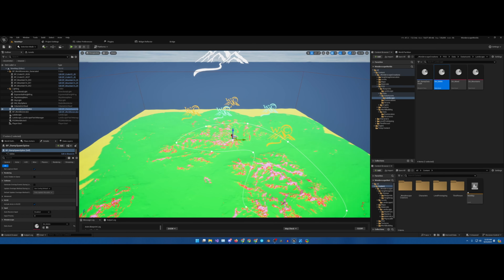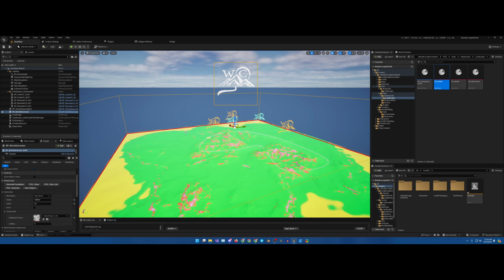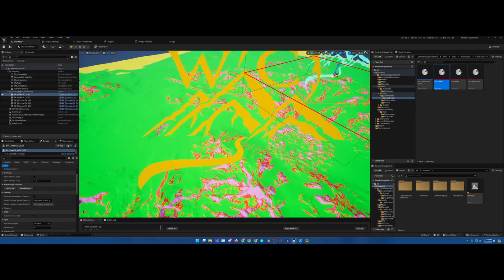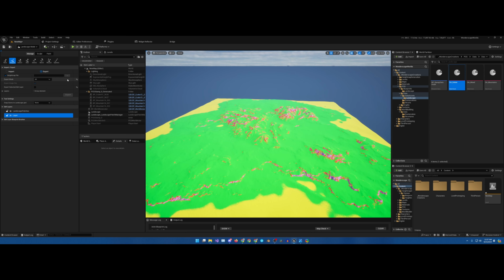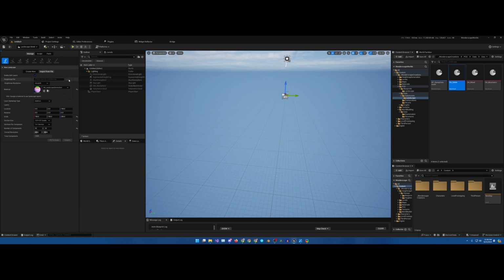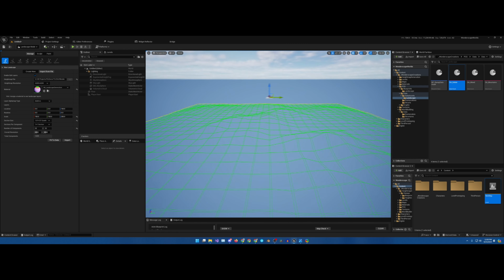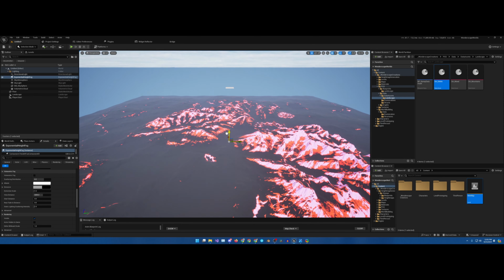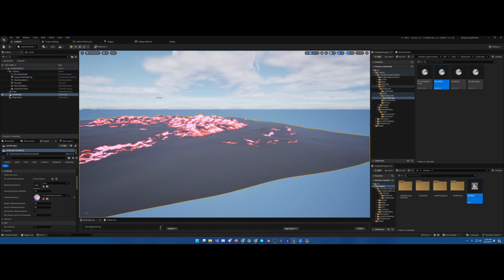PCG Landscape Generator 7 - Adjusting the Stamps and Exporting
This generator and the Biome Generator will release on Monday, Sept 30th 2024 for UE 5.4 and will only ever be upgraded to newer versions.